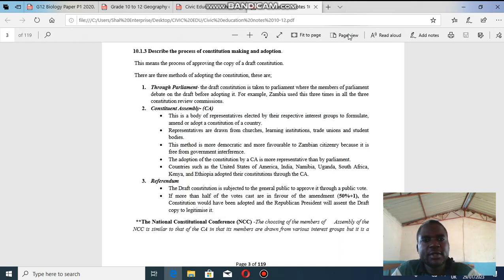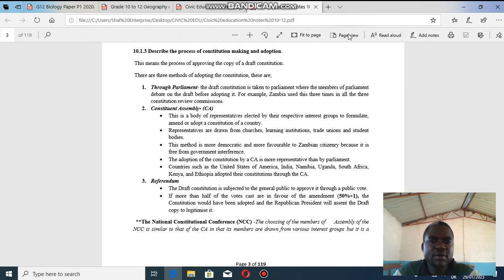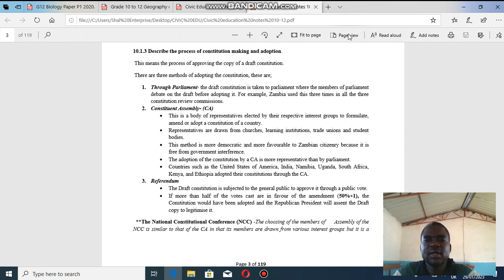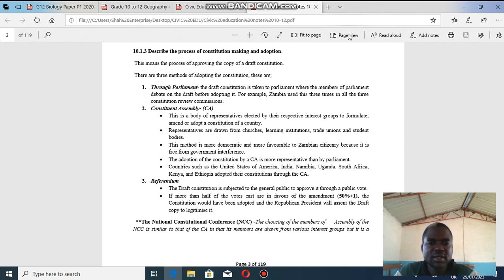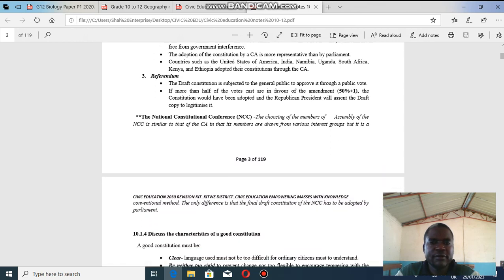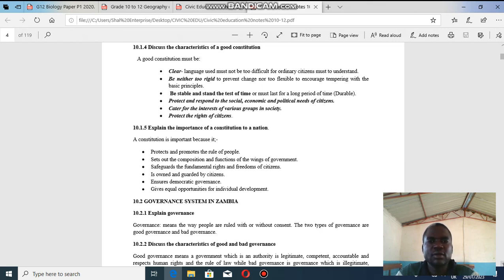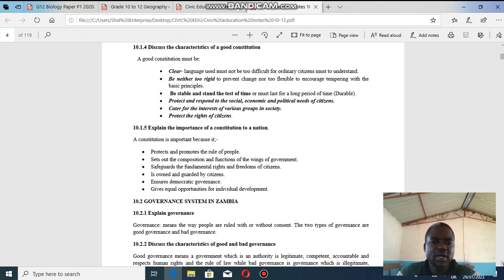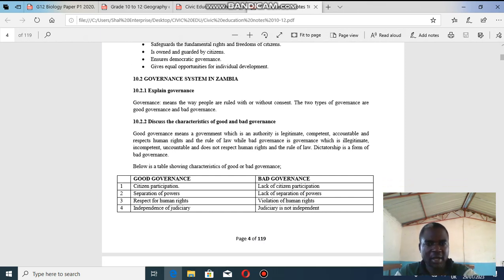constitution making process and adoption